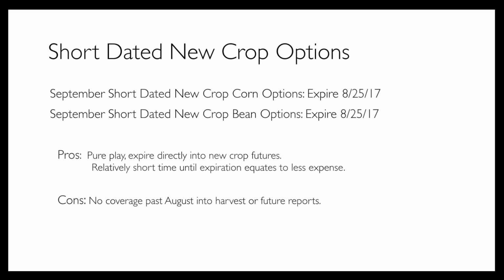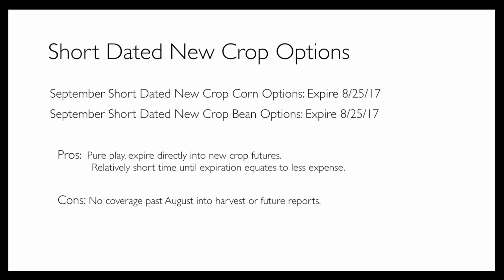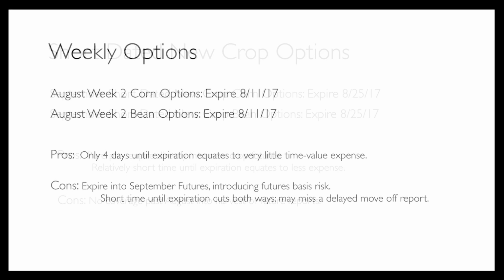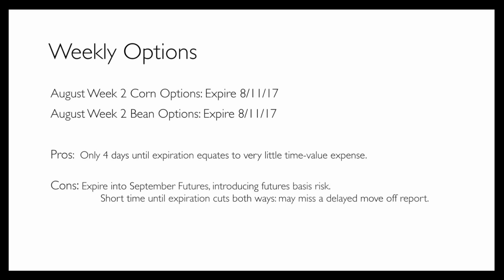Using Options to Trade the USDA Report - Aug 2017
Matt Krupski, CFA, is a full service futures broker who joined Archer Financial Services in 2011 with over 15 years of experience in the financial industry. After graduating from the University of Colorado with a degree in Engineering, Matt began his career in the financial markets. He started as a market maker in the index option pits at the Chicago Board Options Exchange trading options for a major investment bank. After leaving the floor, Matt traded single-stock futures and index futures off the floor at the Chicago Board of Trade. Since 2004 he has been dedicated to working with individual clients. Having earned his Chartered Financial Analyst (CFA) designation, Matt is committed to upholding the CFA Institute Code of Ethics and Standards of Professional Conduct. He focuses on utilizing both long and short option strategies, spreading futures, trailing stops, and analyzing fundamental factors while monitoring technical support and resistance levels to help his clients achieve their investment goals.  Matt strives to offer a steady, informed perspective, helping clients to limit emotional trading and execute a clear trading plan.

The risk of loss in trading futures and options on futures can be substantial. The author does not guarantee the accuracy of the above information, although it is believed that the sources are reliable and the information accurate. The author assumes no liability or responsibility for direct or indirect, special, consequential or incidental damages or for any other damages relating or arising out of any action taken as a result of any information or advice contained in this commentary. The author disclaims any express or implied liability or responsibility for any action taken, which is solely at the liability and responsibility of the user. In addition, the author of this piece currently trades for his own account and may have financial interest in the following derivative products: (corn, soybeans, soybean meal, soybean oil, lean hogs, live cattle, feeder cattle).